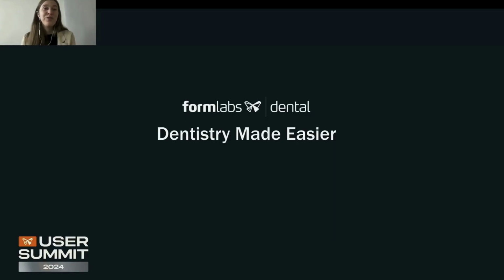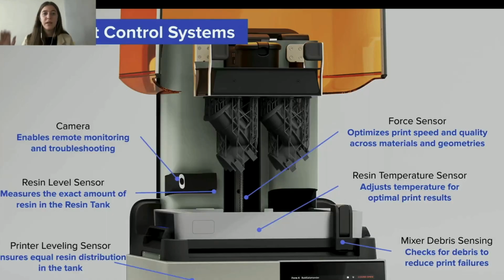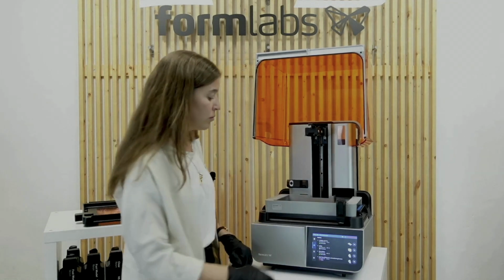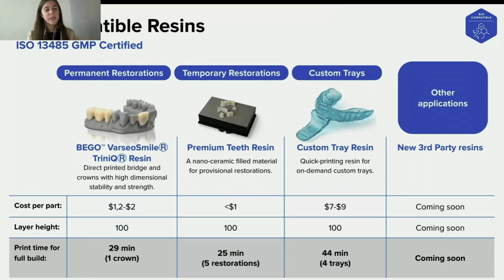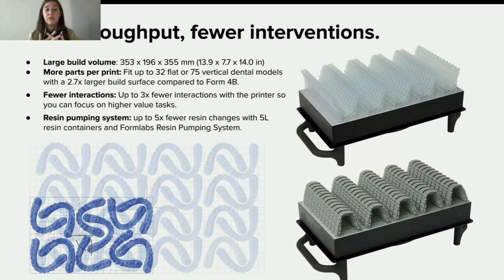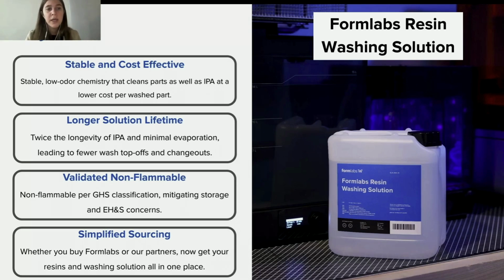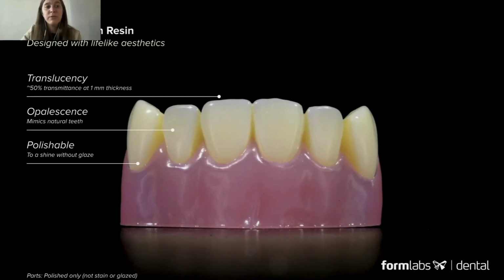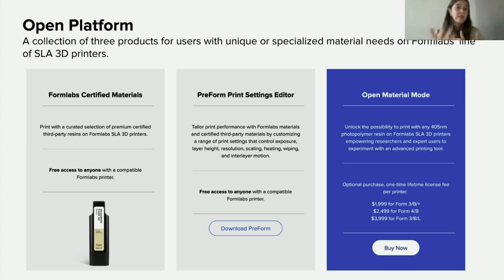Formlabs Dental 2024: A Year of Innovations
Speakers:
👉🏼 Elisa Praderi - Senior Clinical Protocals and KOL Manager, Formlabs

Join Elisa Praderi, Formlabs Senior Clinical Protocols and KOL Manager, reporting from Formlabs' Berlin office, as she takes us through the exciting portfolio of the latest hardware, materials and software that helps drive our mission to make Dentistry easier. Join Elisa as she gets hands on with the Form 4B, walks us through the latest product innovations and workflows that will help Dental Professionals take their workflow to the next level.